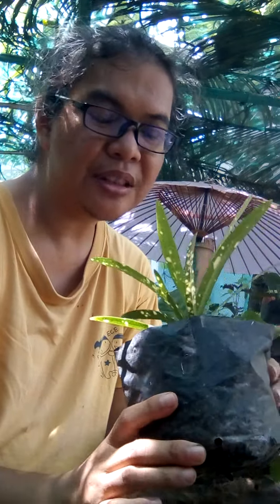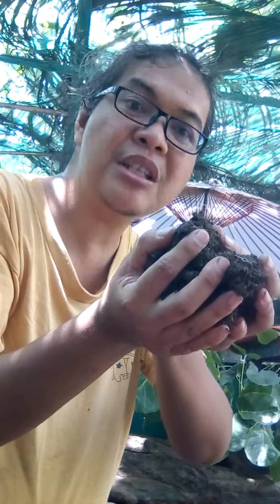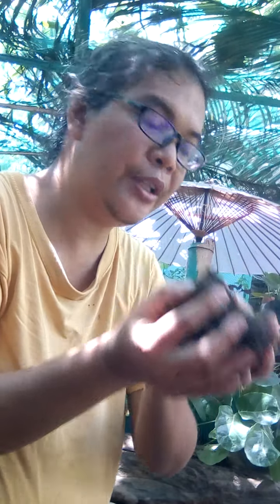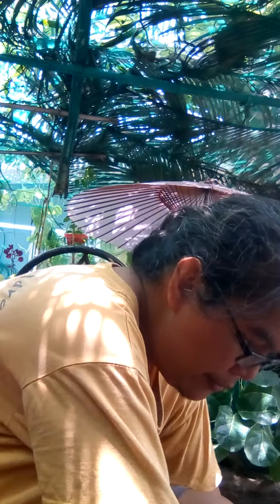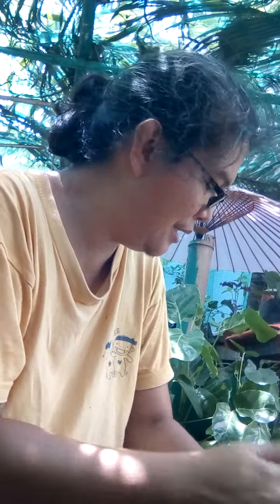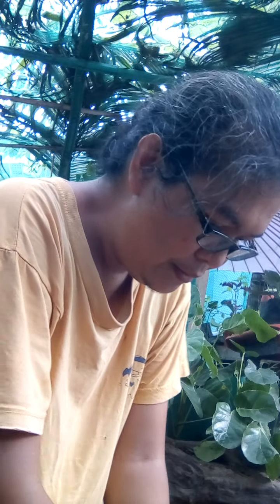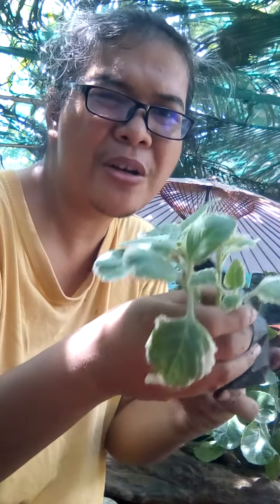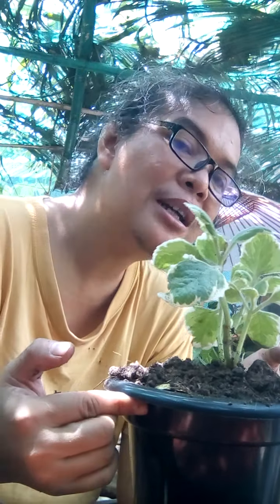Jardin Des Negre Repotting Session #2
Repotting My Variegated & Curly Crotons, Variegated  Oregano